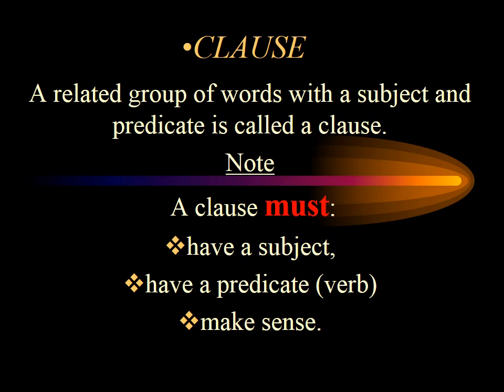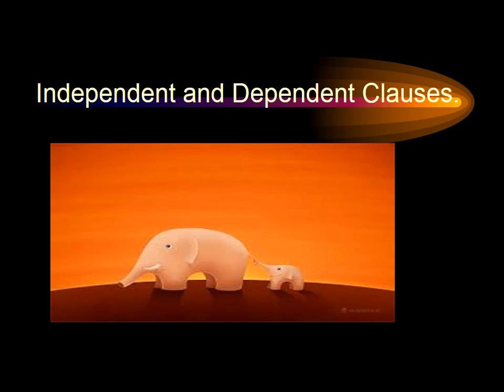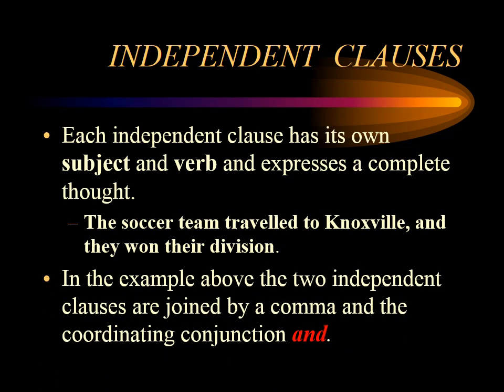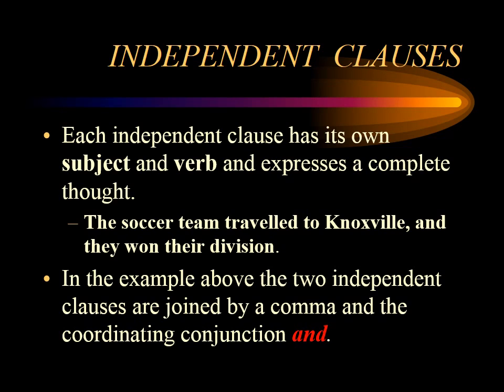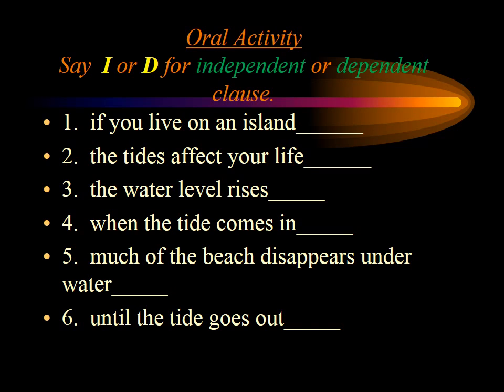Class 6 Grammar Week 2